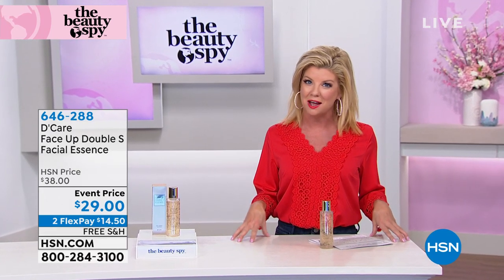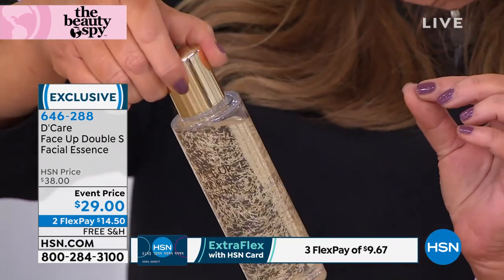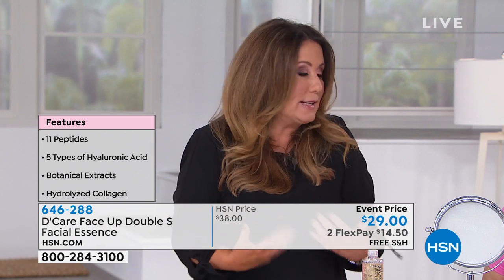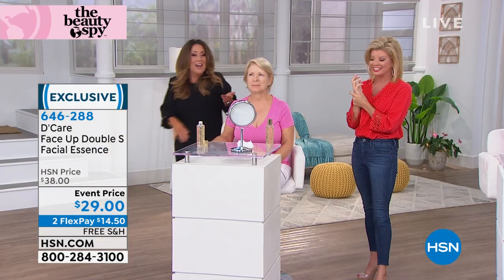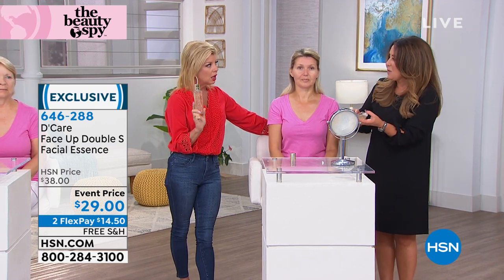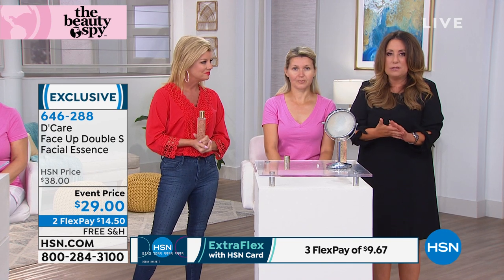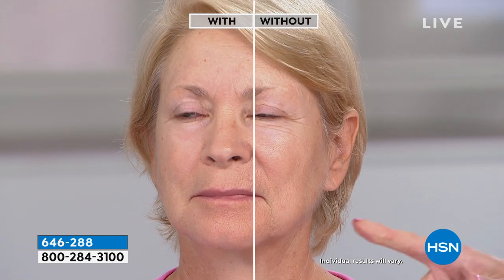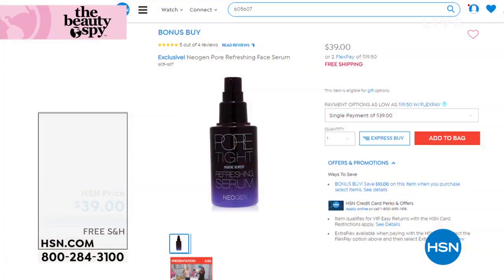D'Care Face Up Double S Facial Essence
Nongreasy, lightweight liquid with beautiful goldcolor peptide threads that is easily absorbed into skin.

    4.73 fl. oz. Face Up Double S Facial Essence

    Contains mugwort (artemisia princeps extract), red bean (phaseolus angularis seed extract), rice, honey, garlic, sesame, cotton flower and safflower extracts
    Formulated with 11 peptides and 6 types of hyaluronic acid, including shdecapeptide7, shoctapeptide 4, sholigopeptide9, shpentapeptide19, acetyl hexapeptide8, copper tripeptide1, palmitoyl pentapeptide4, tripeptide1, palmitoyl tripeptide1, hexapeptide9, nonapeptide1, hyaluronic acid, hydrolyzed sodium hyaluronate, hydrolyzed hyaluronic acid, sodium hyaluronate and sodium hyaluronate
    Helps skin look dewy, moisturized, smooth, supple and more radiant while helping reduce the appearance of dryness and fine lines

    Apply to a cotton pad and sweep gently over face and throat after cleansing.
    Avoid the eye area.